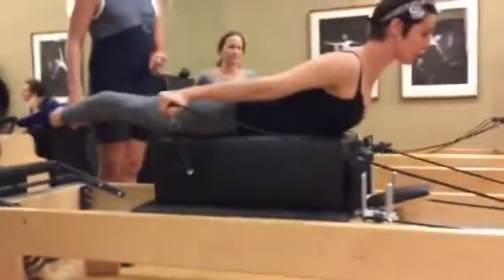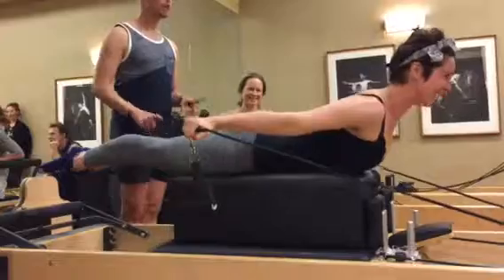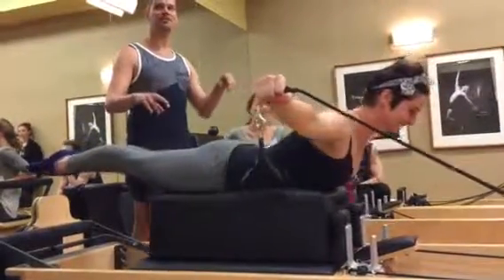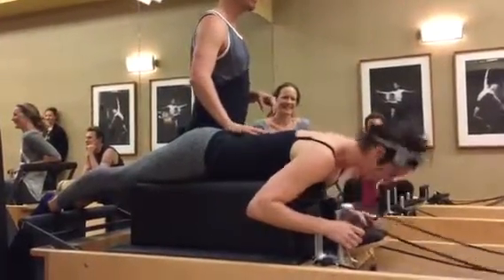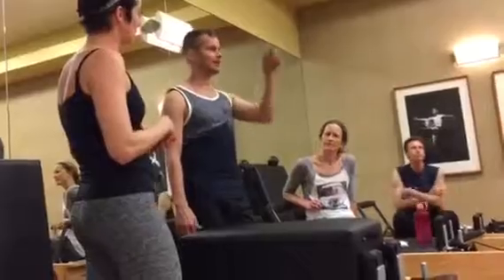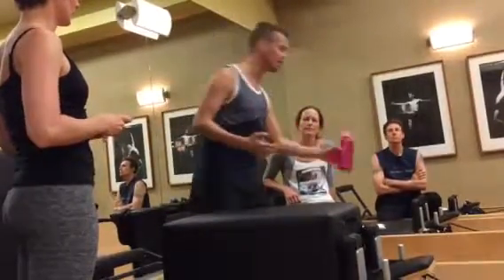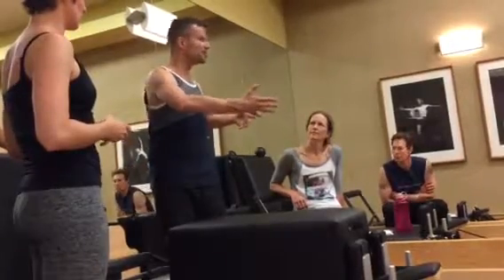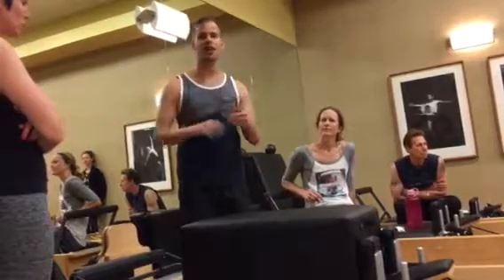P extension workshop